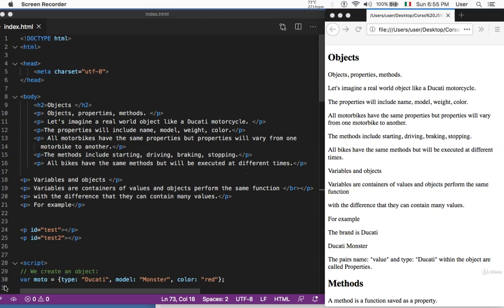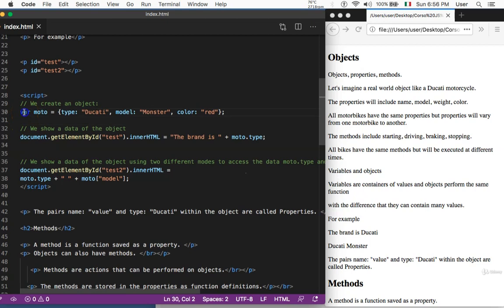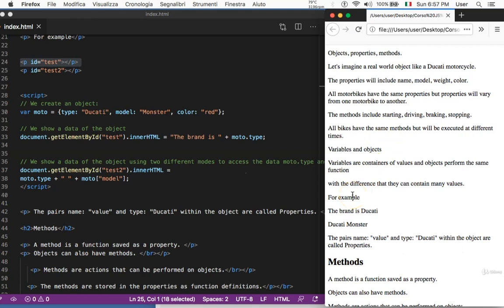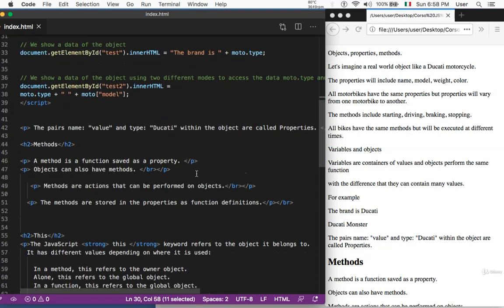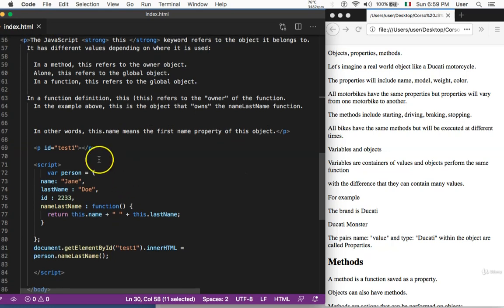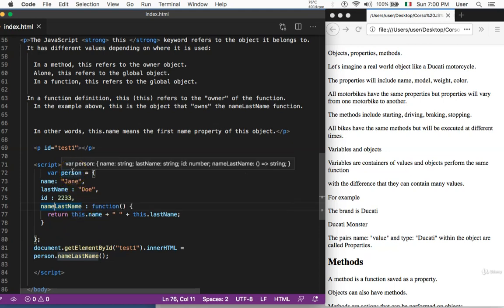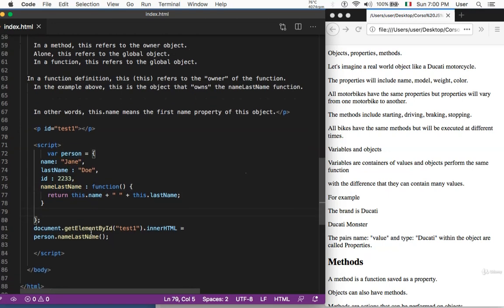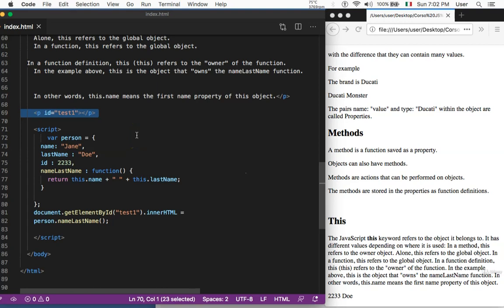1 Objects and Methods